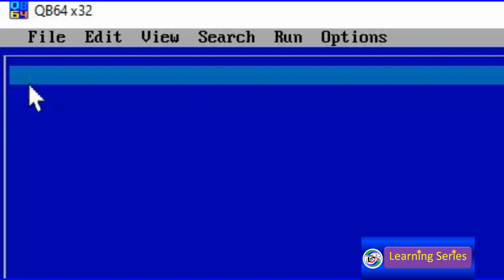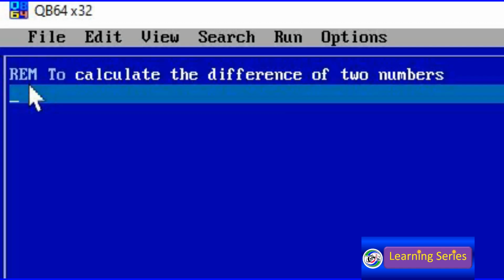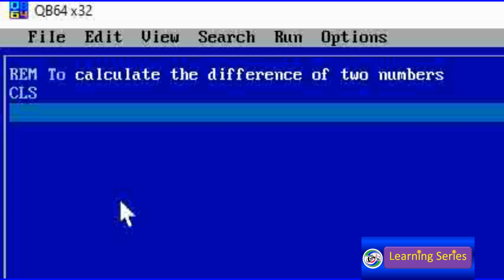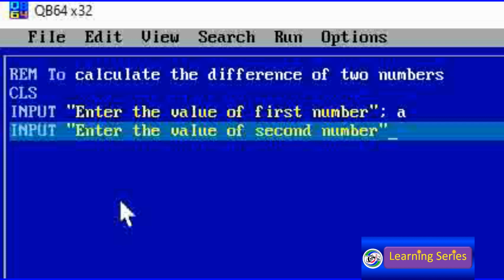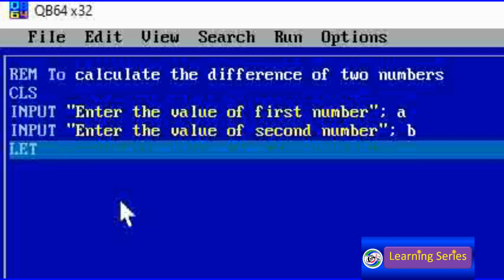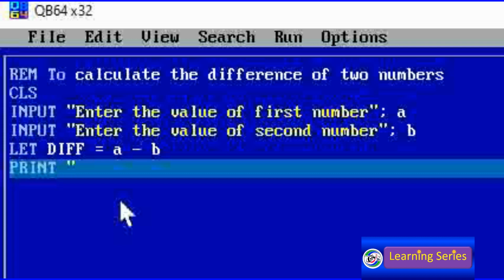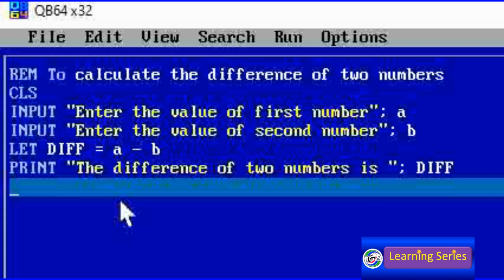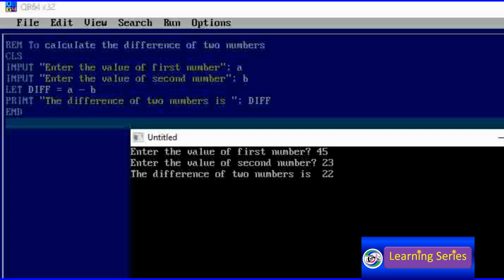Qbasic program to calculate the difference of two numbers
Learning Series
You are heartily welcome to our you tube channel Learning series.This channel contains different tutorials and videos. This channel is about to learn different types of educational skills, technology, entertainment and technical knowledge of different subject matter.
Hope you are having enjoy with videos
Learning Series
learning series
learning series